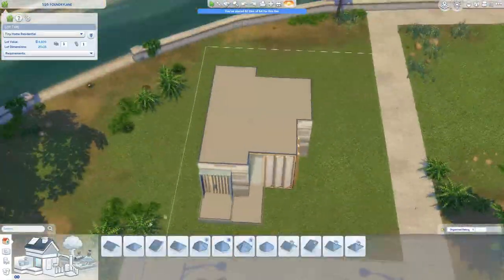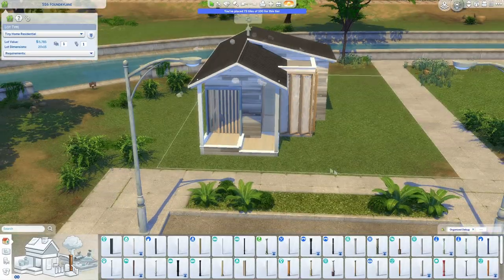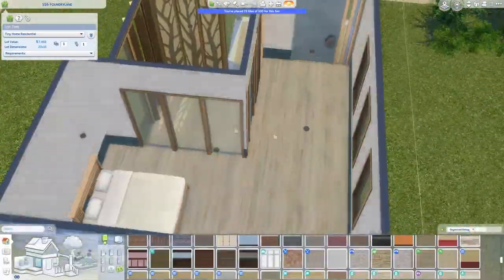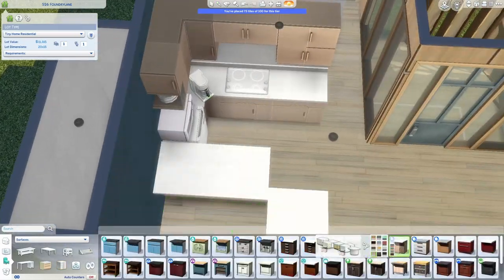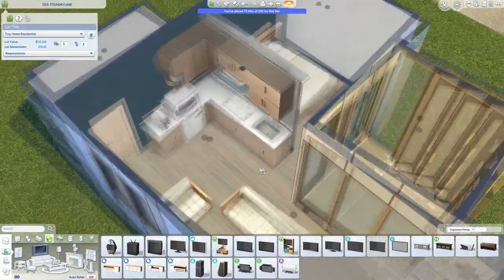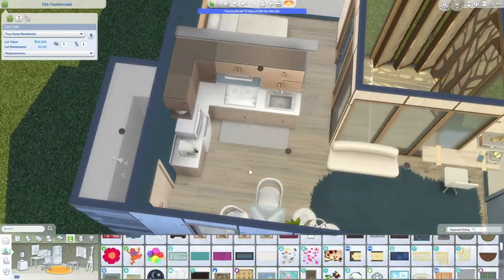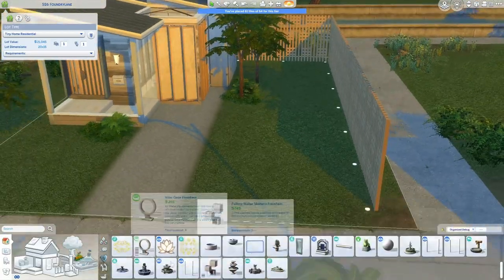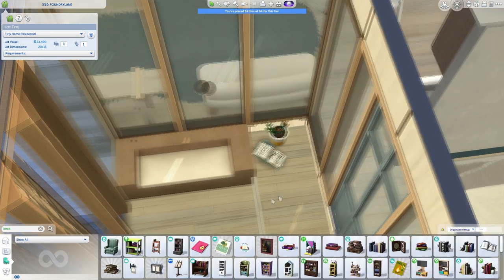This House Is So Small! || The Sims 4 Speed Build NO CC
Open me!